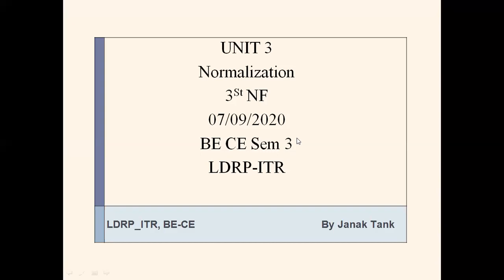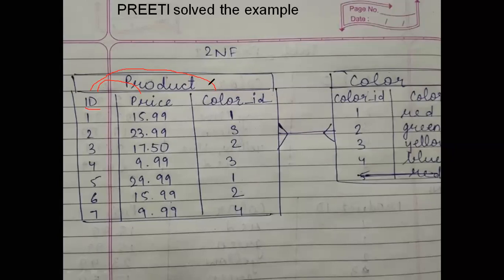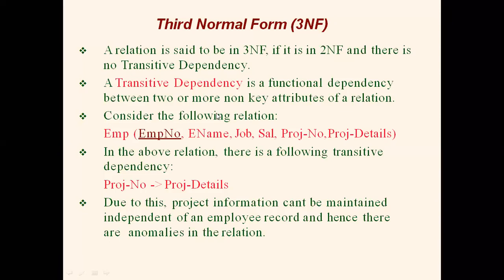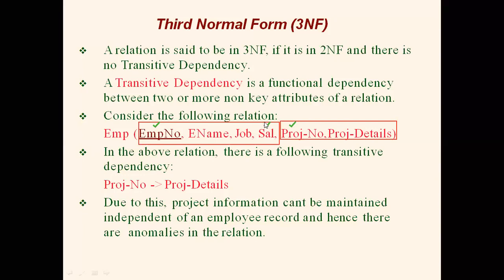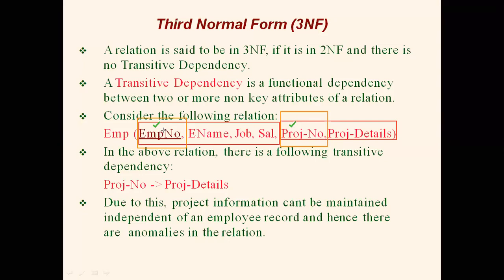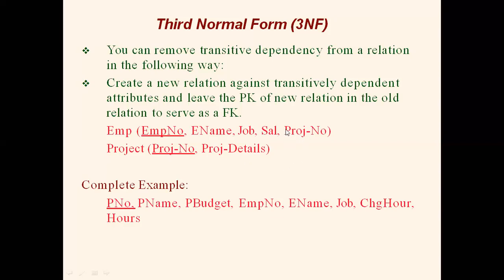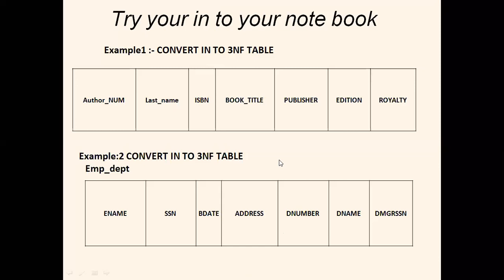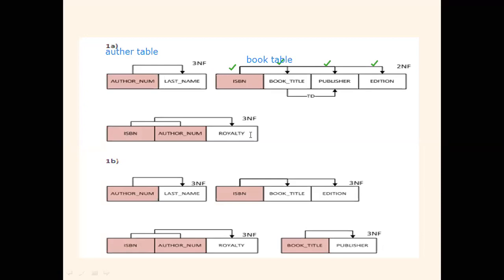DBMS Lecture 18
2NF and 3NF function, Normalization, Transitive dependency, examples of 2 to 3NF transition.